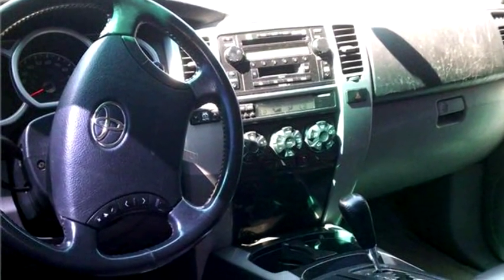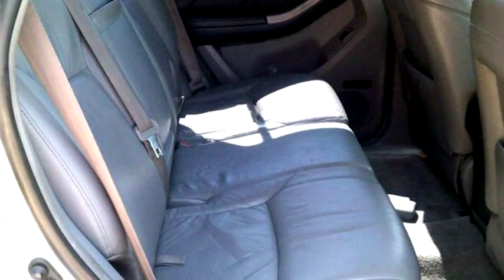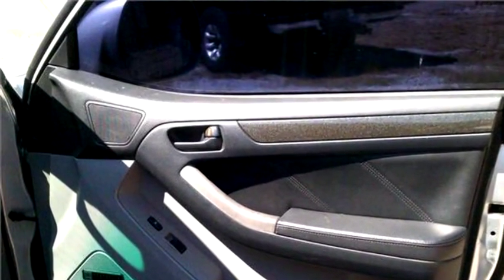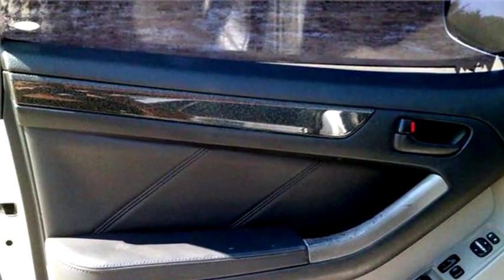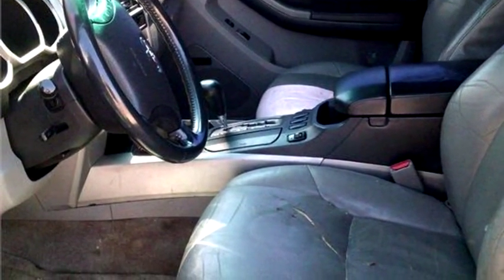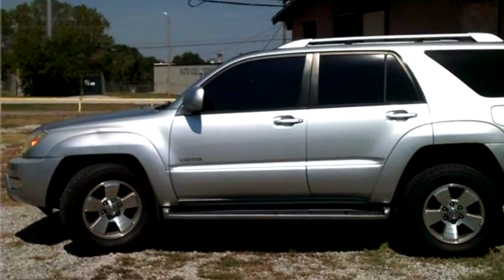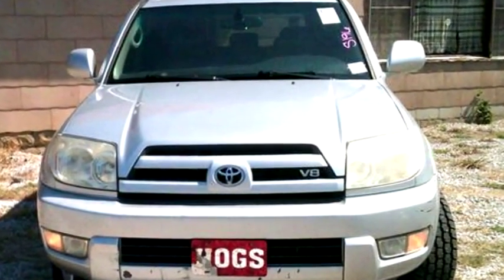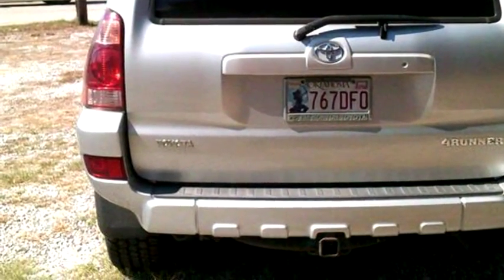2003 Toyota 4Runner $4500 918-519-8686 by Hi-Tech Motors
2003 Toyota 4Runner , LIMITED 2WD, $4500, 213928 Miles , Hi-Tech Motors, check more inventory from this dealership 602 South Sheridan Tulsa, OK 7610 East 11th Street Tulsa OK 74112 , , Automatic, Rear wheel drive, Ext Color: Silver, Int Color:Gray, Body Style: Sport Utility Vehicle, Engine Size: 4.7L V8 DOHC 32V (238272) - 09/23/2016 8:46:00 PM - 09/22/2016 3:49:28 PM.